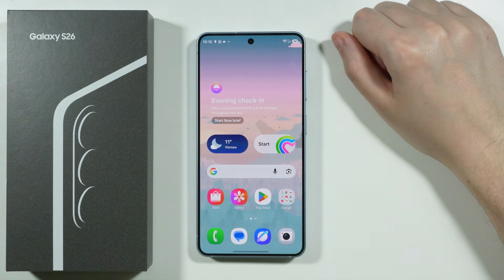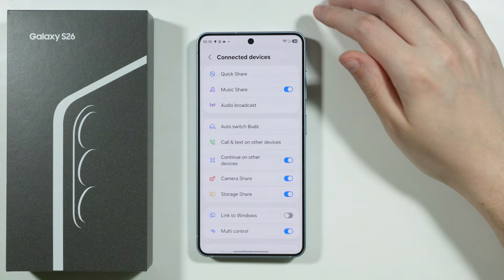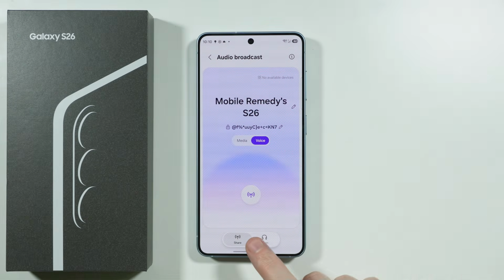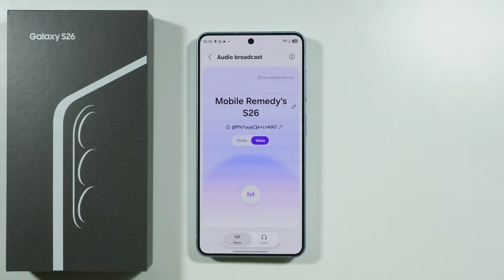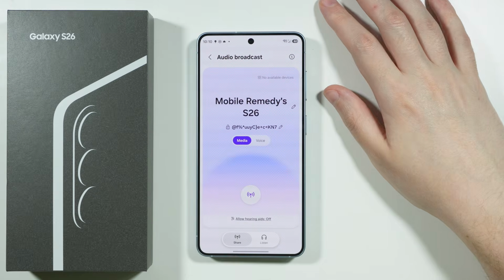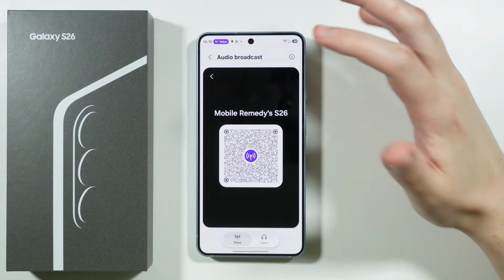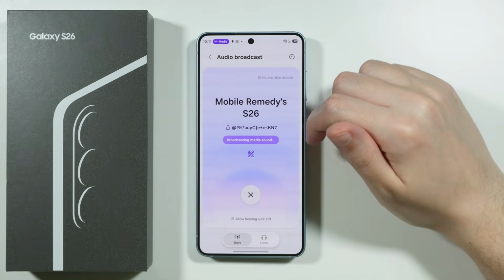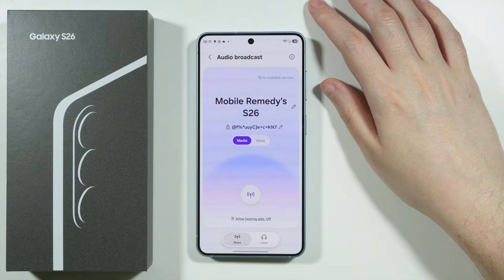Samsung Galaxy S26: How to Enable Audio Broadcast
In this video, I'll show you how to enable the Audio Broadcast feature on your Samsung Galaxy S26. This handy setting allows your device to read out notifications and messages aloud, enhancing your accessibility and multitasking experience. Follow along as I guide you through the steps to turn on Audio Broadcast and customize its settings for your needs.